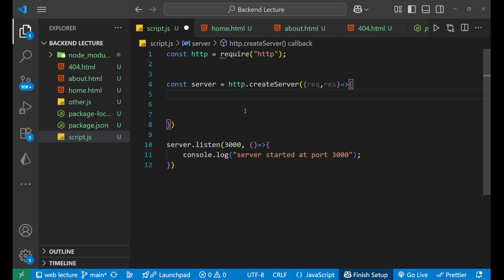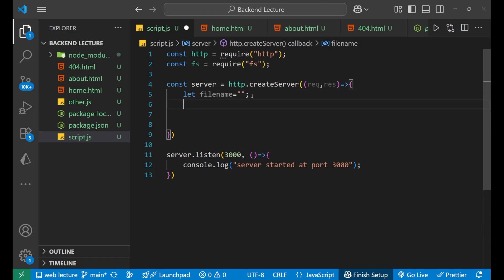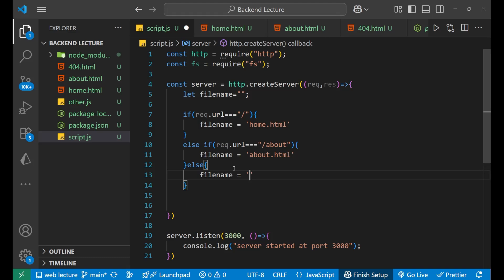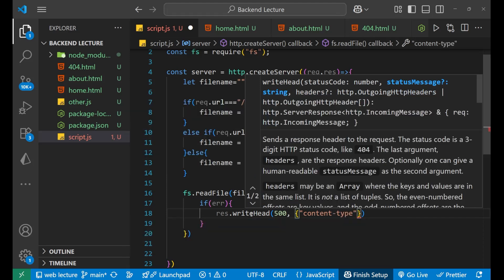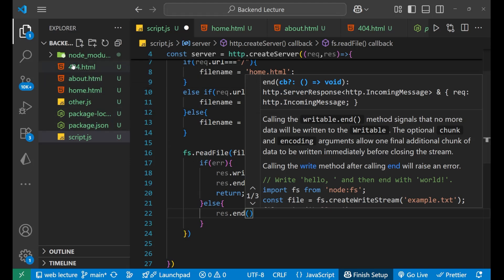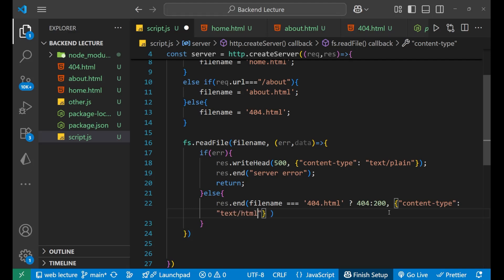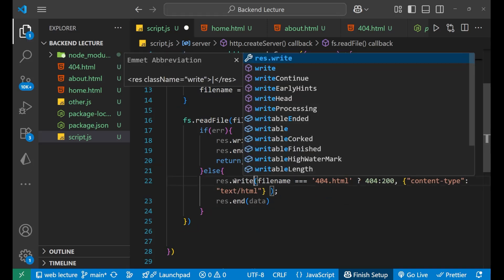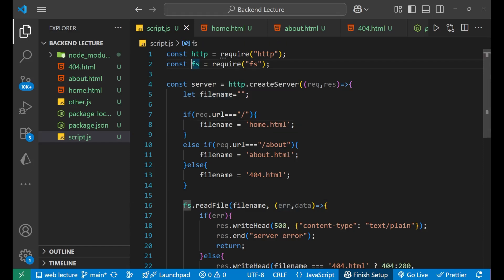How to Serve HTML Files Using Node.js HTTP Module | Serve Static Web Pages Efficiently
In this Node.js tutorial for 2025, you will learn how to serve HTML files using the Node.js HTTP module to deliver static web pages directly from your server. Serving HTML files is fundamental for building websites, dashboards, or simple web applications where you want to provide content in HTML format without relying on external frameworks or servers.

The Node.js HTTP module gives you full control over handling HTTP requests and responses. By reading HTML files from the file system and sending them as the HTTP response with the correct headers, you can serve complete web pages to clients. This tutorial covers the process of reading HTML files asynchronously, setting proper Content-Type headers, handling errors gracefully, and optimizing performance for serving static content.

Setting up a basic Node.js HTTP server to handle requests for HTML files

Using the fs module to read HTML files from the server file system

Sending HTML content with the correct Content-Type header

Handling common errors like missing files or permission issues

Serving multiple HTML files based on different routes or URLs

Best practices for caching and performance optimization

Differentiating between serving static files and dynamic content

Hosting simple websites or landing pages on Node.js servers

Serving documentation or help pages in HTML format

Delivering static content for single-page applications

Testing HTML prototypes before integrating with frontend frameworks

Building lightweight servers for demos or internal tools

Combining HTML serving with APIs for full-stack applications

Best Practices You Will Learn

Always set the Content-Type header to text/html for HTML responses

Use asynchronous file reading to avoid blocking the event loop

Implement proper error handling to send meaningful responses for missing files

Organize your HTML files in dedicated directories for maintainability

Use caching headers if serving static content frequently

Separate static serving logic from API and dynamic routes for clarity

By the end of this tutorial, you will know exactly how to serve HTML files in Node.js using the HTTP module with efficient and professional practices. You will be able to deliver static web pages, handle multiple routes, and optimize your server for serving HTML content, making your Node.js applications more versatile and user-friendly.

This tutorial is part of the Node.js 2025 Playlist, which includes key backend topics such as HTTP request handling, serving different content types, routing, and file system operations. Mastering HTML file serving will enable you to build full-fledged web servers without external dependencies.

📌 Keywords Covered: serve html nodejs, nodejs http module serve html, send html file nodejs, serve static files nodejs, nodejs web server html tutorial, content type html nodejs, async file reading nodejs, nodejs static web pages, backend development nodejs 2025, nodejs file system serving html.

3. High-Performance Hashtags